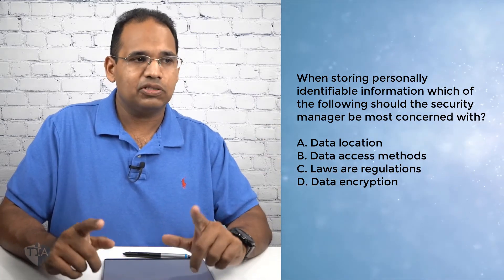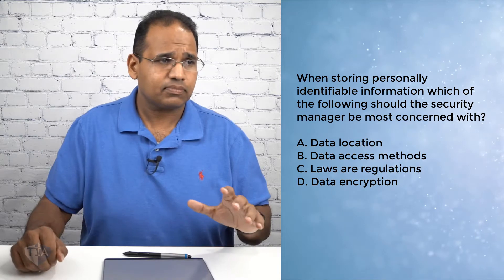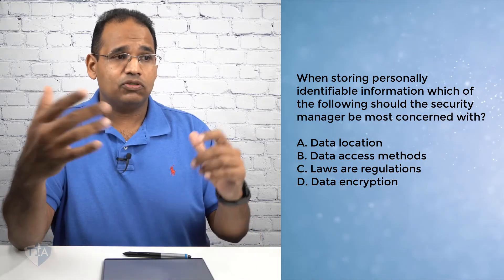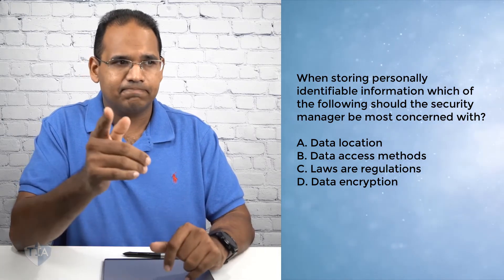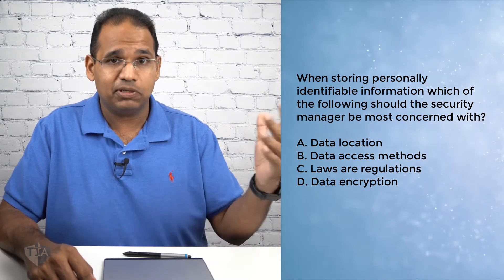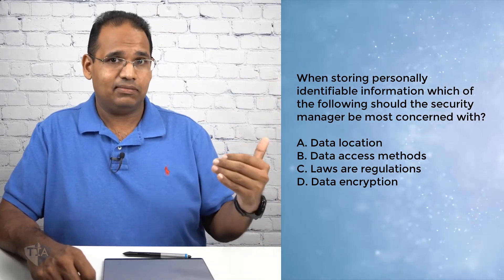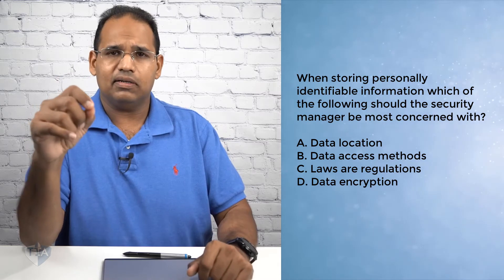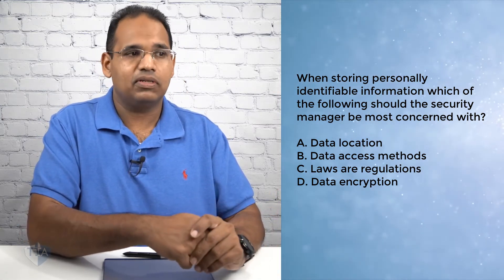CISSP Exam Tips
Here 3 tips every CISSP student should know when getting ready to pass their CISSP exam.